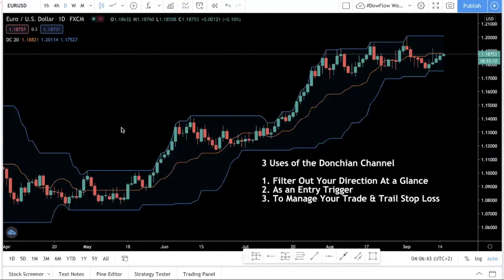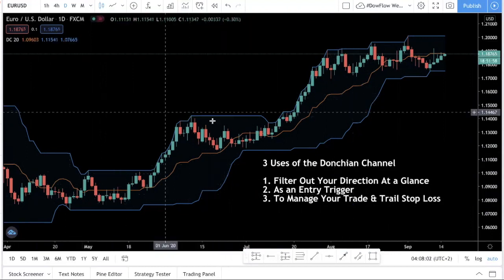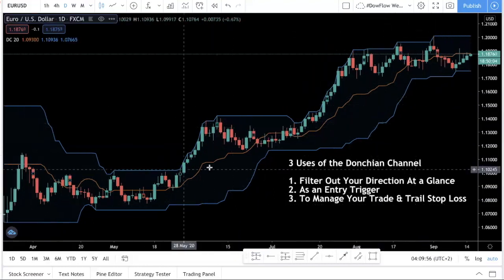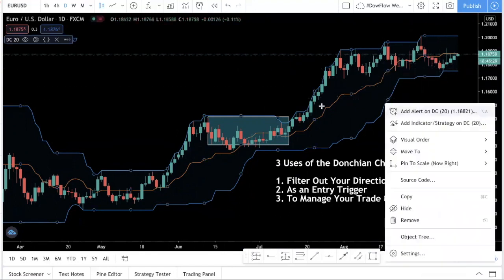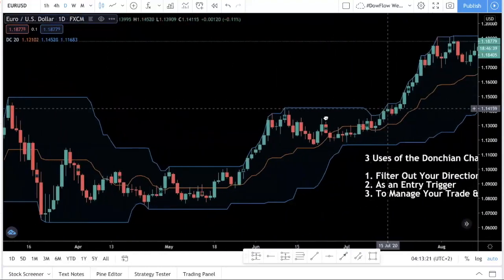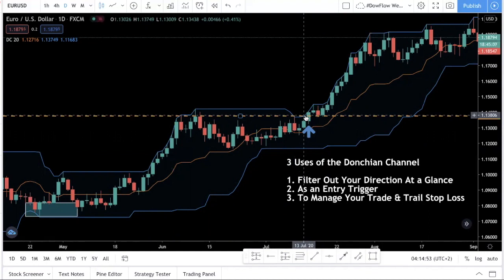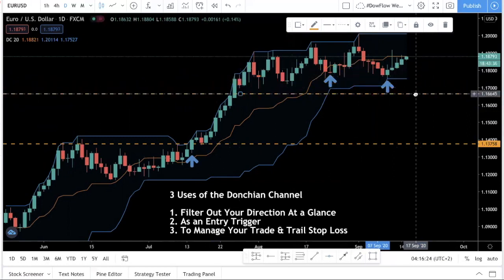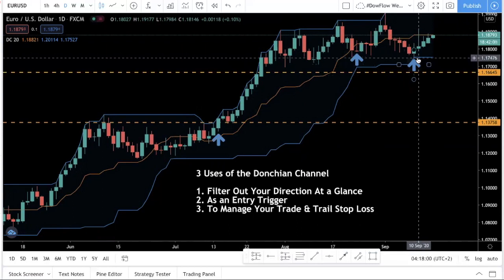3 Powerful Ways to Use the Donchian Channel #3 Help You Ride Trends & Maximize Your Trading Profit